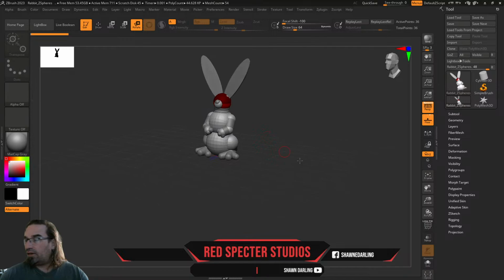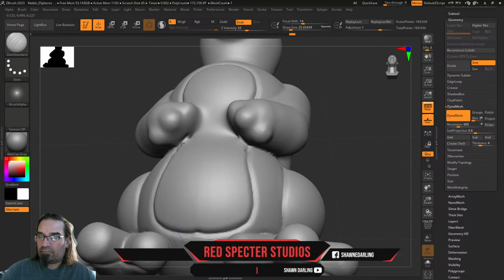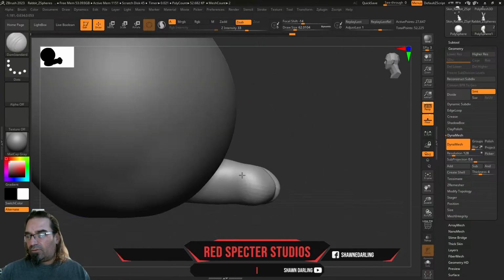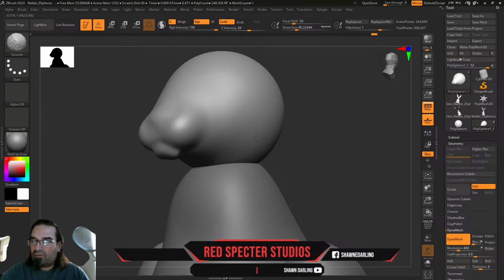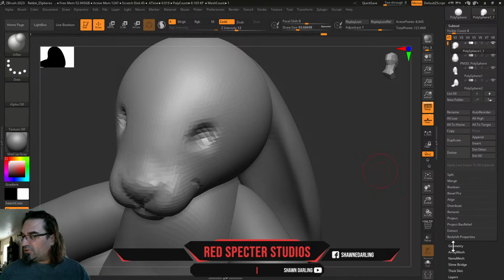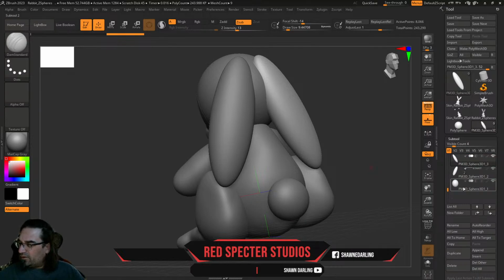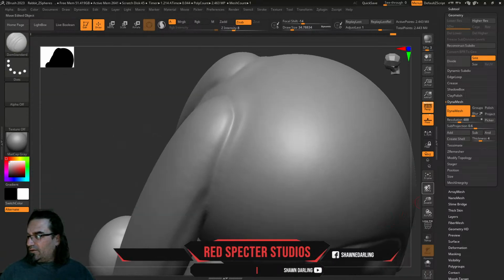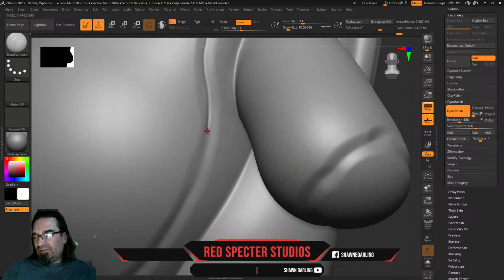Making a rabbit plushie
Making a rabbit Plushie for my short animated film "The Glen" in Zbrush